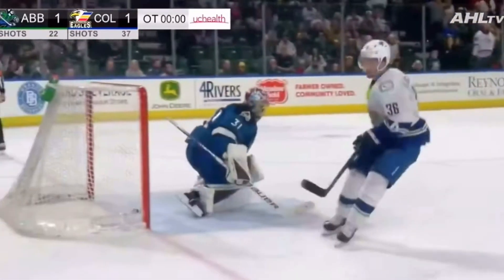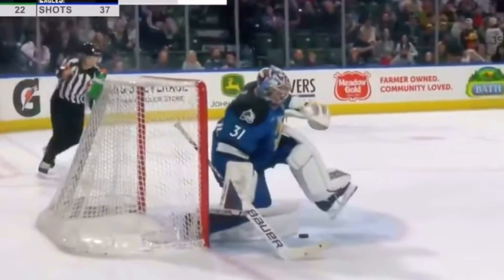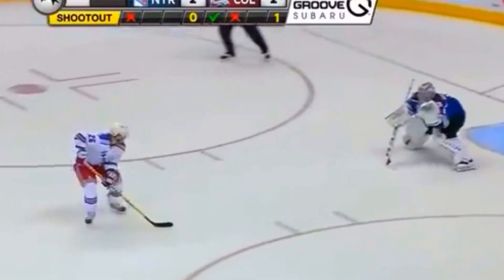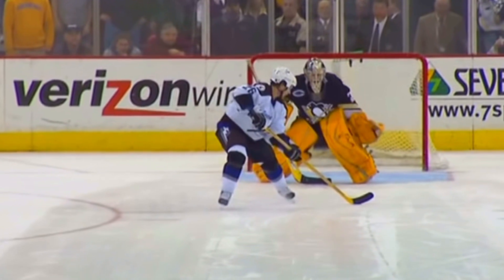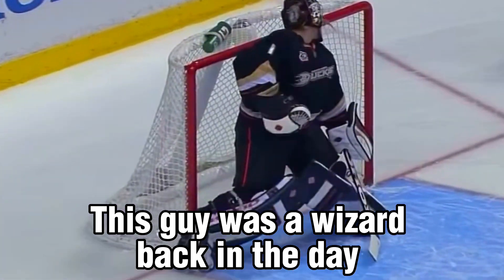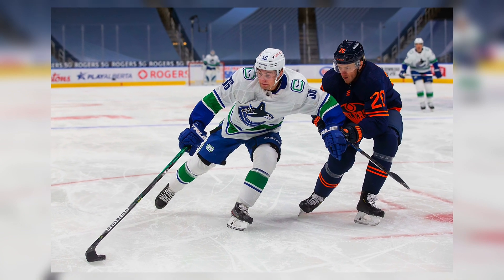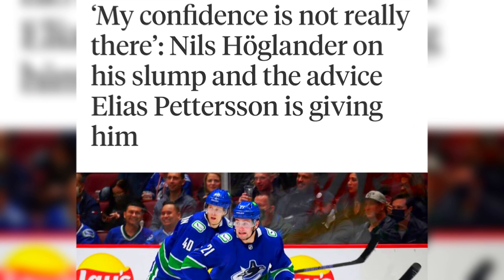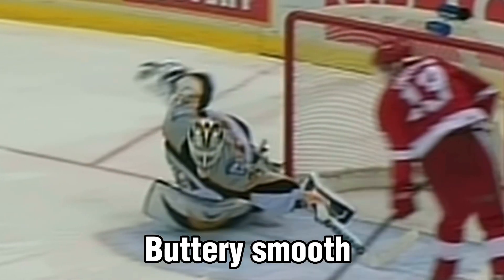The risky shoutout move that hockey players are hesitant to try.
Canucks prospect Nils Hoglander scored a slick shootout goal last night.. we break down this move & more in todays video!